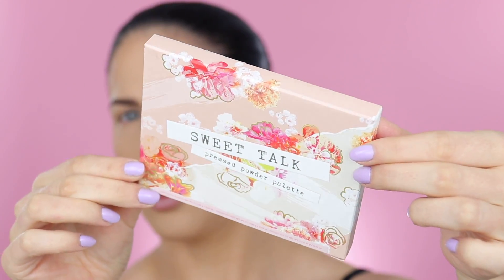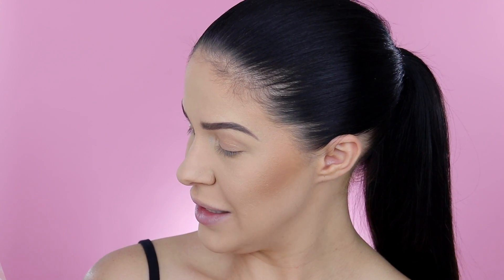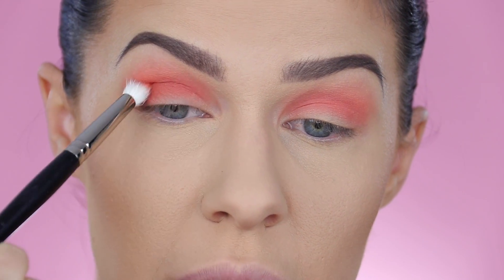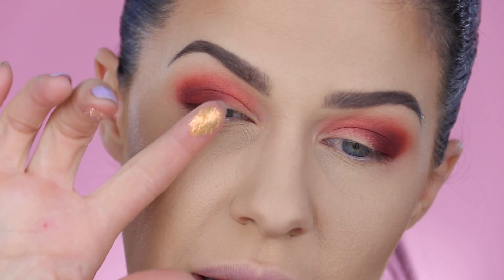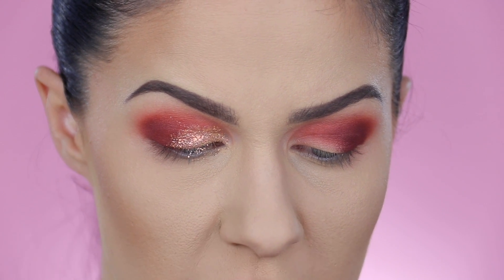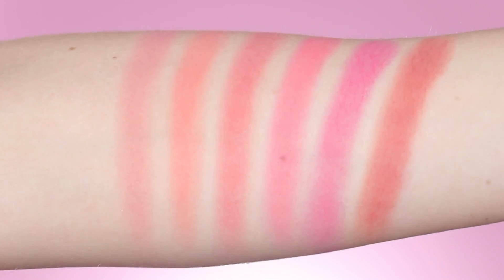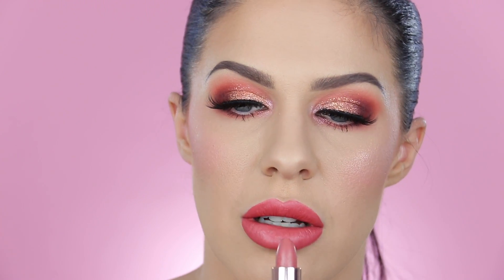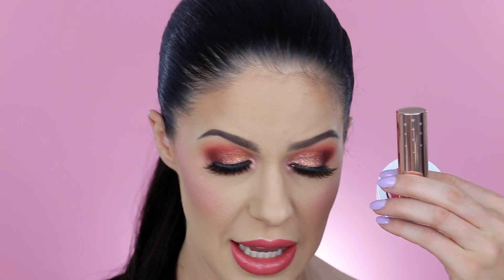COLOURPOP SPRING COLLECTION | SWATCHES & REVIEW - IS IT WORTH THE MONEY??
Testing out the new Colourpop Spring 2019 Collection - is this one worth the money? Includes swatches, demo & review of products!

Sweet Talk Pressed Powder Palette
Jelly Much Shadow
Lux Lipstick
Super Shock Blush